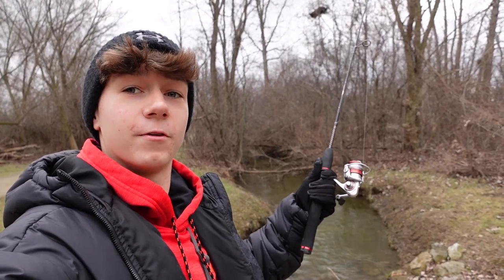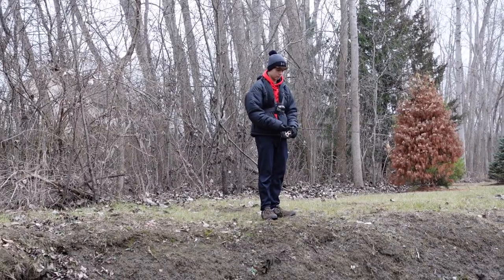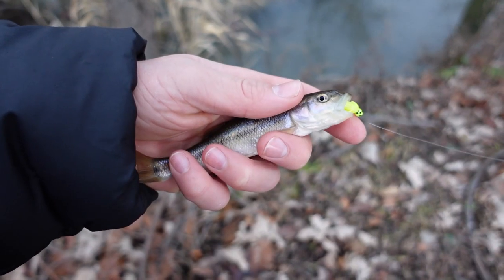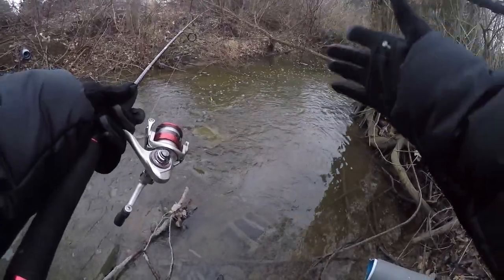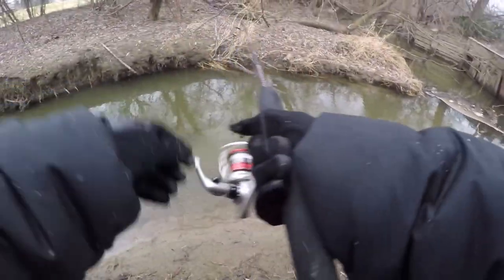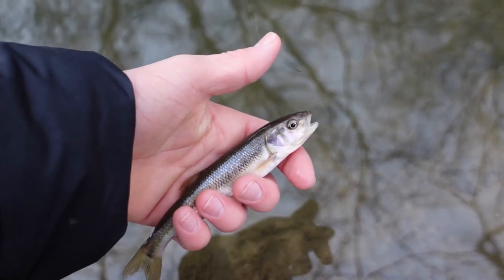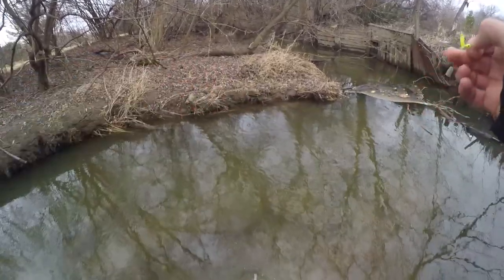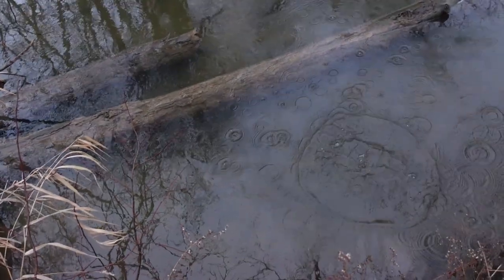This TINY Creek was LOADED with Fish! (Winter Fishing)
In today's video, I go fishing at a tiny creek to see what fish I can catch! The weather was freezing, and it was snowing, but I was able to catch plenty of fish. The lures I used in this video are mainly used for ice fishing, but they worked great in this creek.